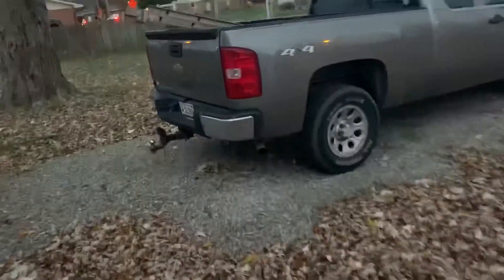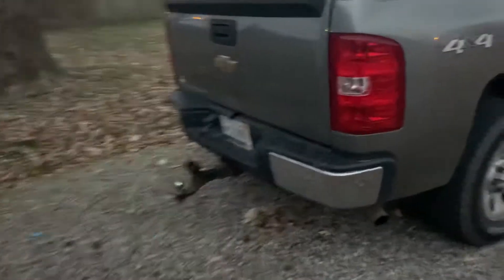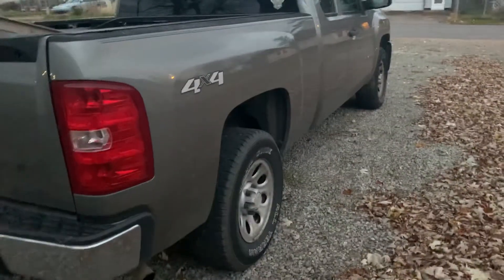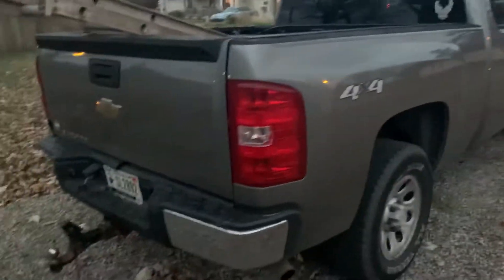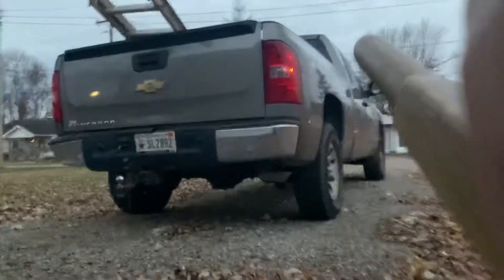2008 Chevy Silverado 4.8 muffler delete